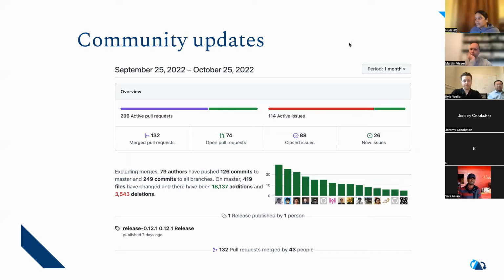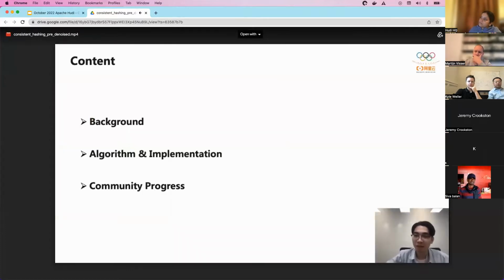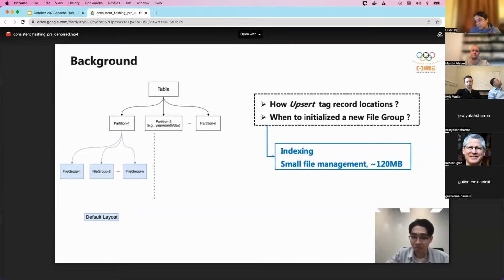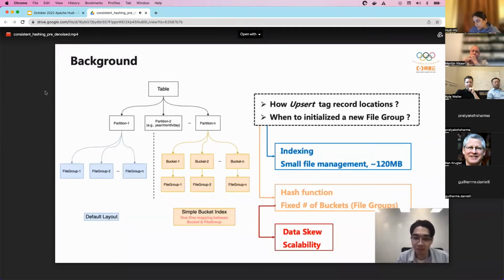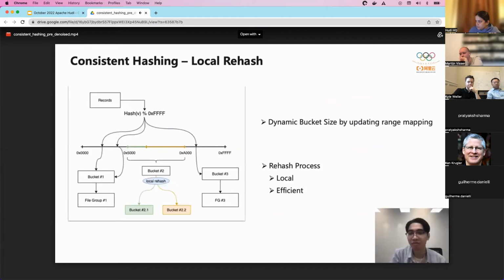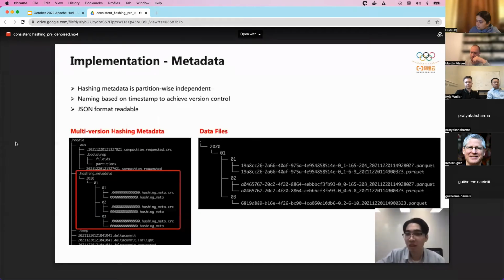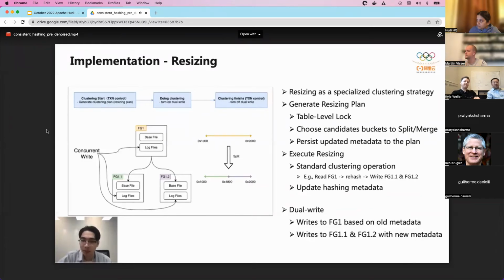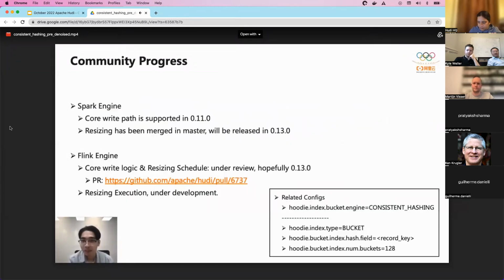[Oct 2022] Community Call Part 1 - Consistent Hashing Bucket Index - [RFC42]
We will start with community updates. Followed by that Yuwei Xiao (Developer from Alibaba) will present the Consistent hashing bucket index and discuss what problems and use-cases it solves.